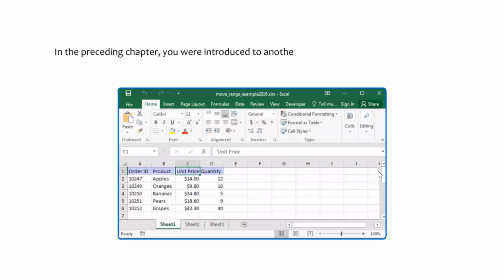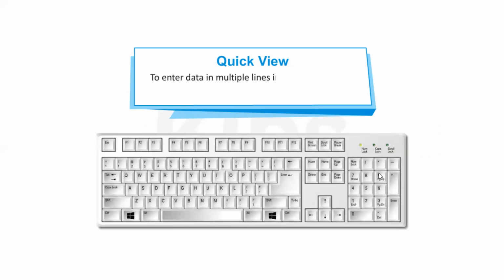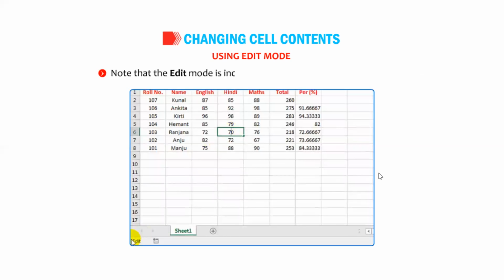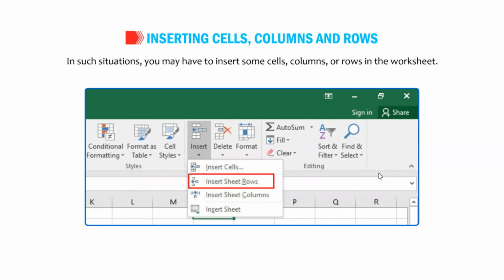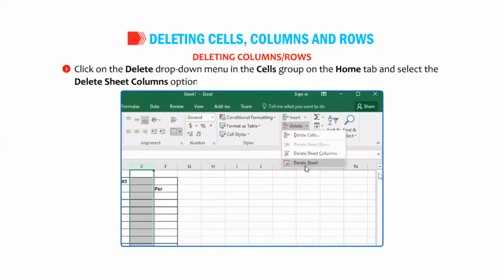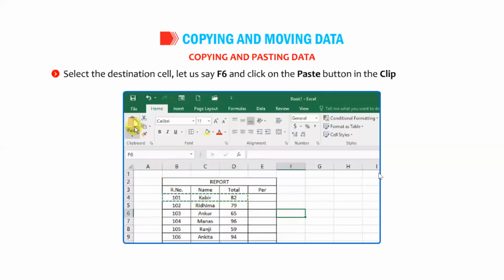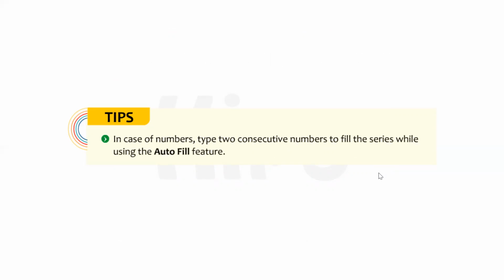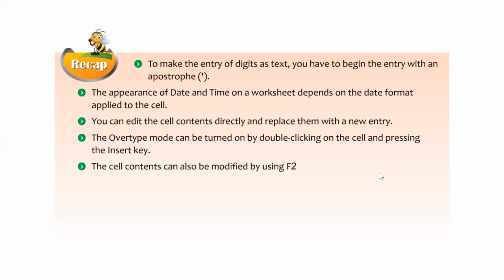Grade VII Chapter 6 More On Spreadsheet